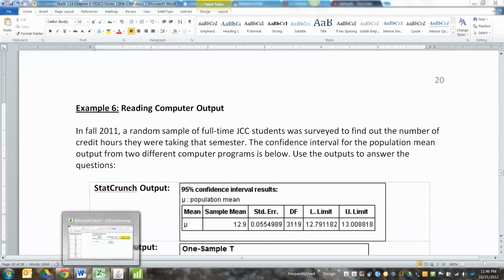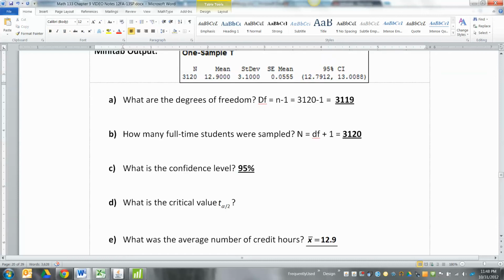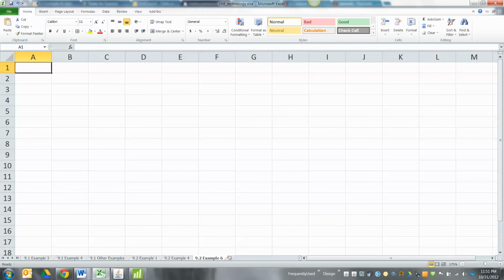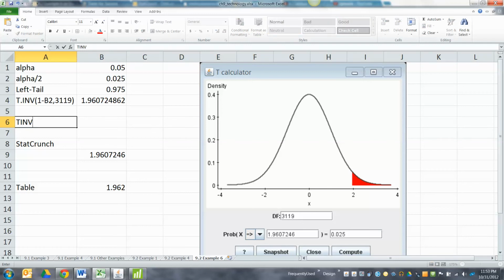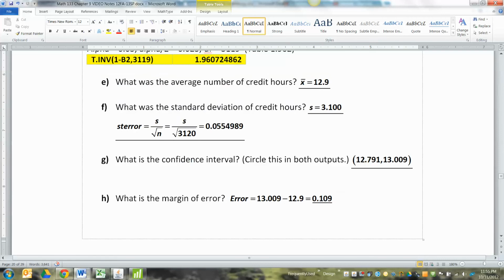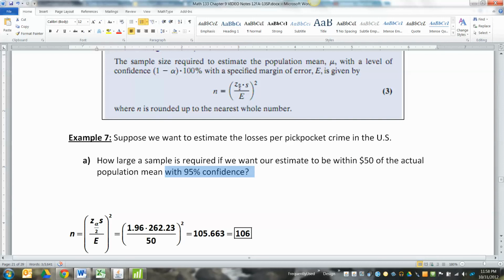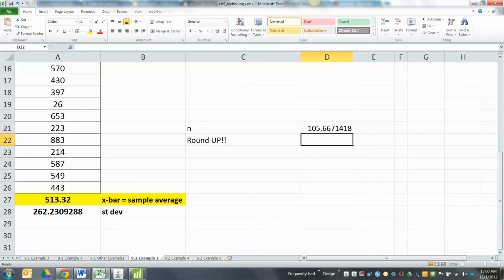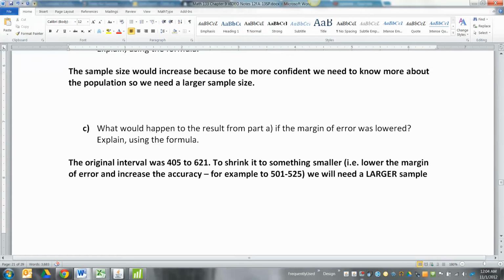9.2 Lecture - Part 5 of 5 - Math 133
Covers:
Reading computer confidence interval output
Sample size calculations